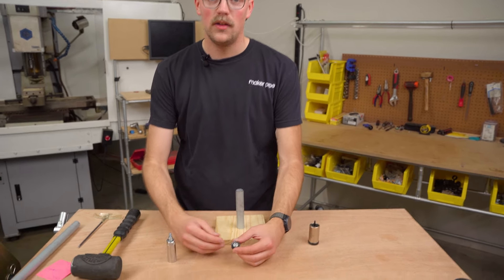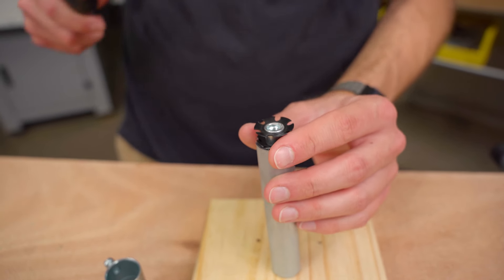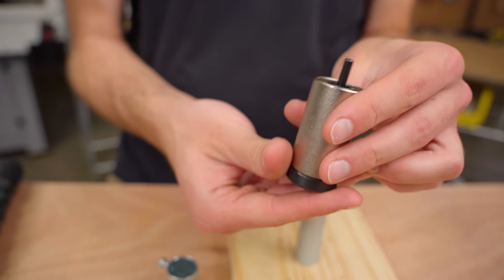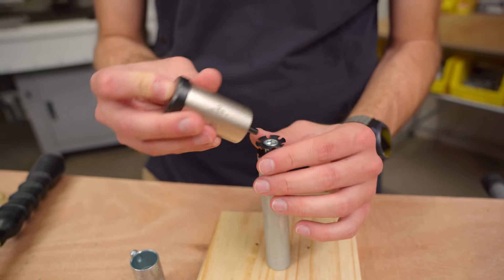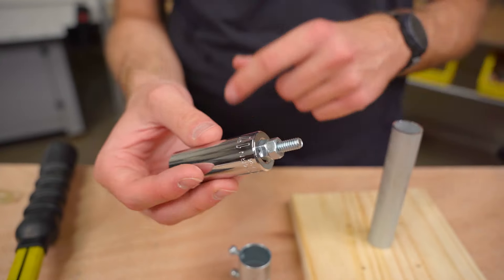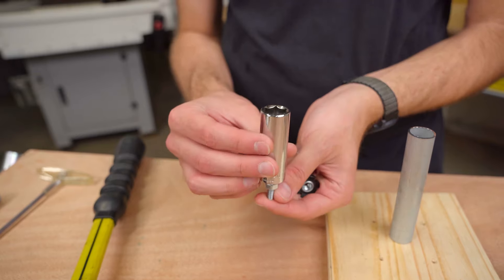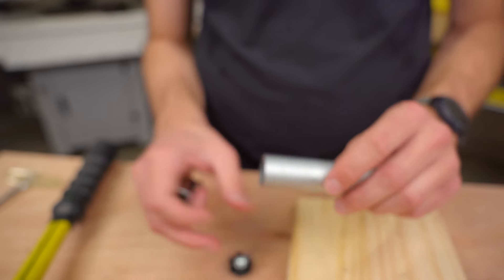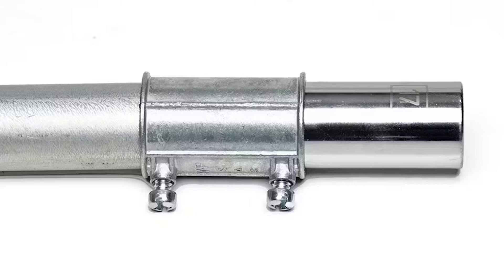Two Tool Options That Make This So Much Easier!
in this video, we explore two tool options that make it really easy to insert the threaded nuts into EMT Conduit. Check out the links below for more info about the tool options.

New Tool